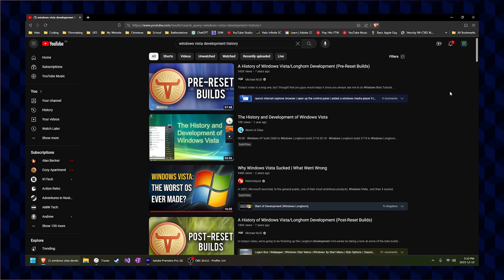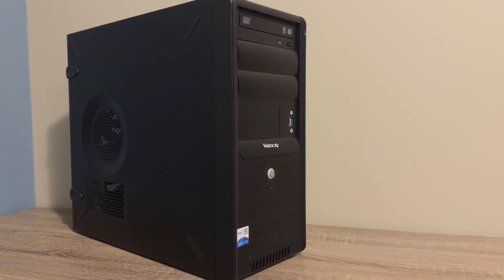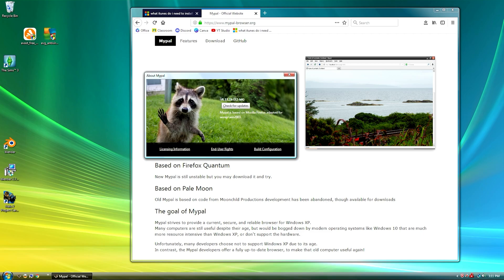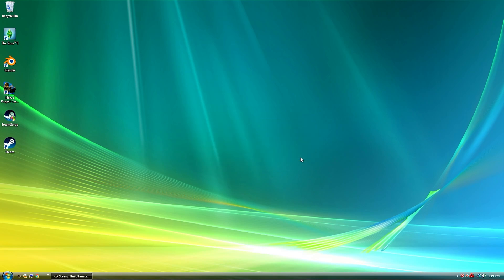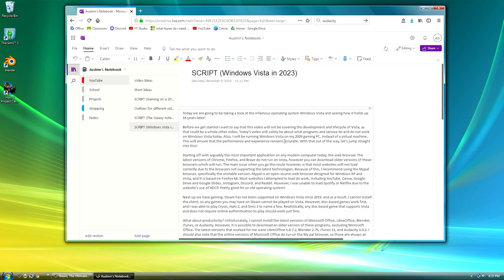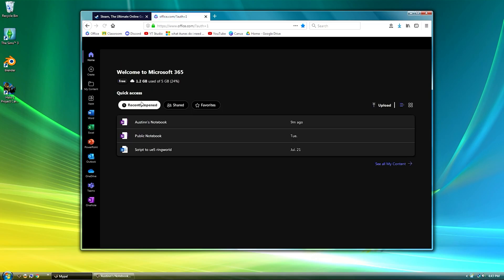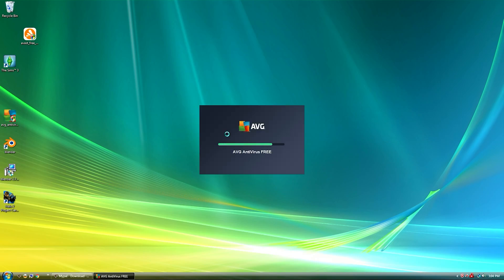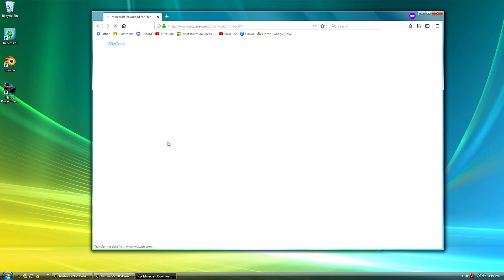Using Windows Vista, 16 years later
Hello everyone and welcome back to the Retro Room! Today we will be attempting to use Windows Vista in 2023, 16 years after it's release date.

0:00 - Intro
0:13 - Disclaimer
0:46 - Web Browsing
1:47 - Gaming
2:33 - Productivity
3:28 - Security & Antivirus
4:23 - Outro